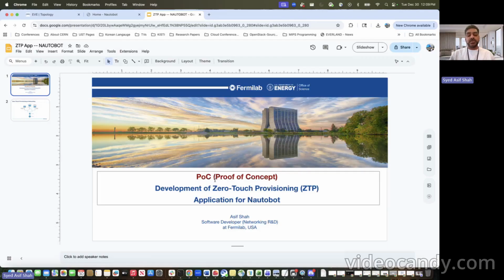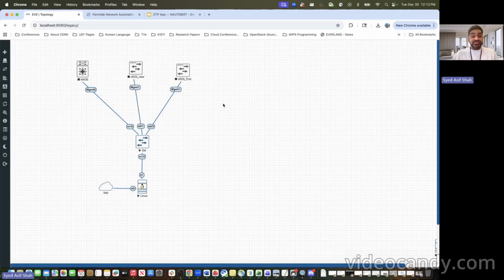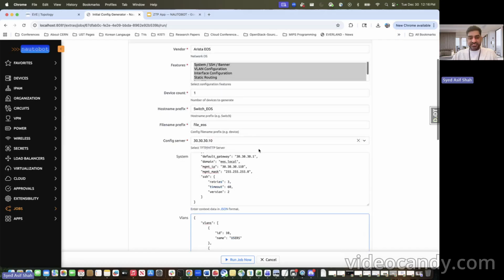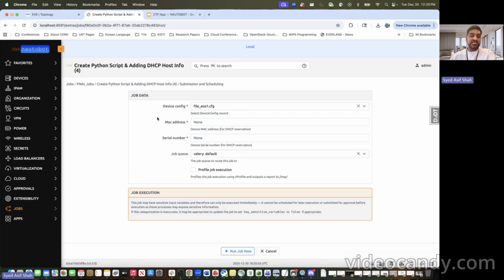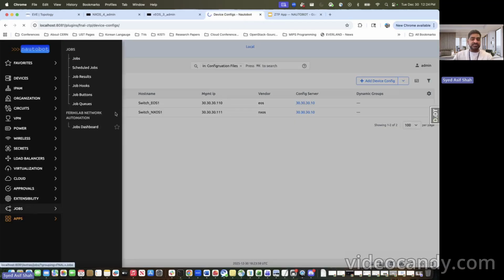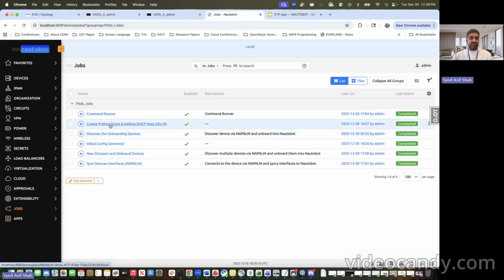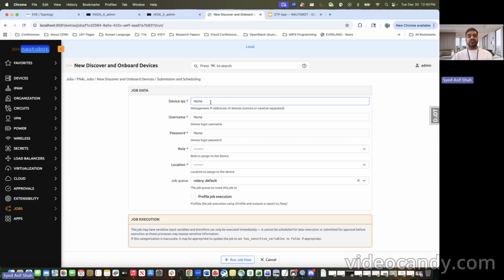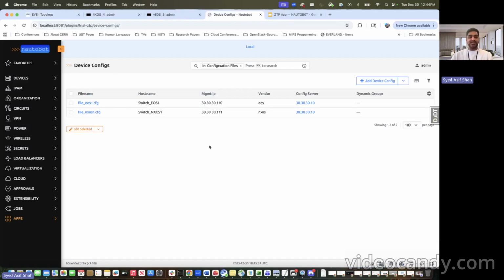Zero-Touch Provisioning App in Nautobot